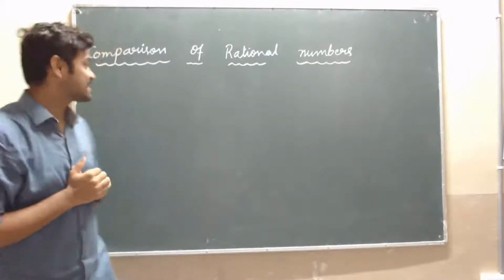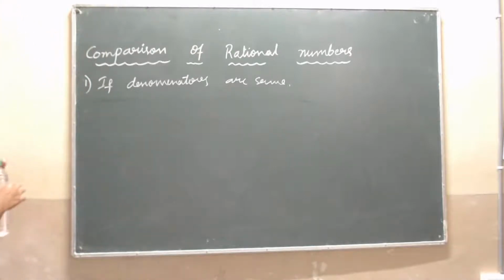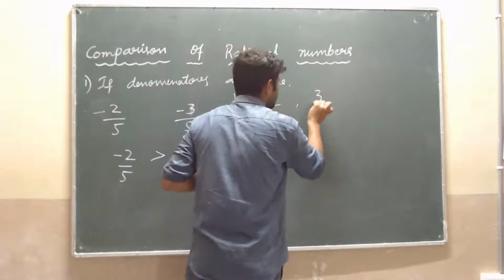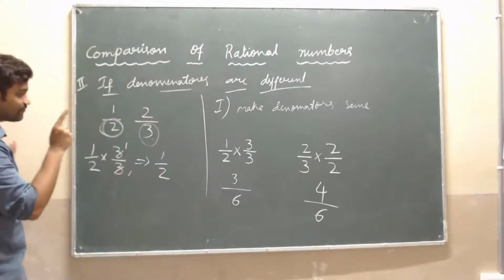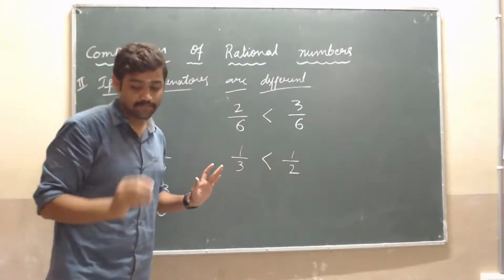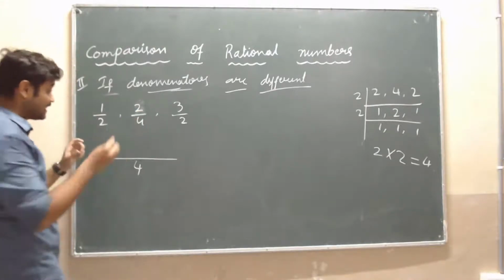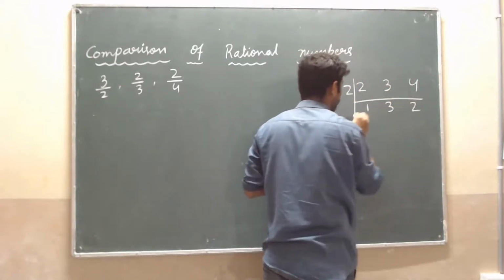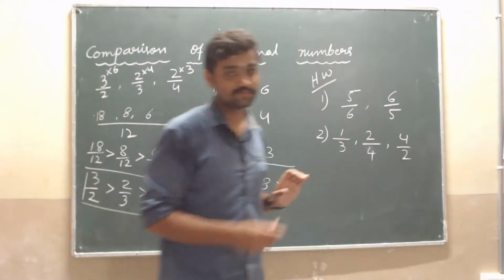COMAPARISON OF RATIONAL NUMBERS